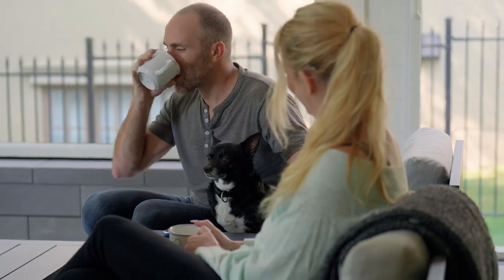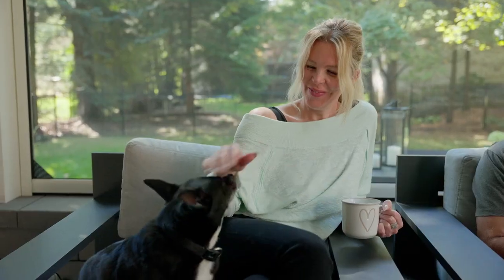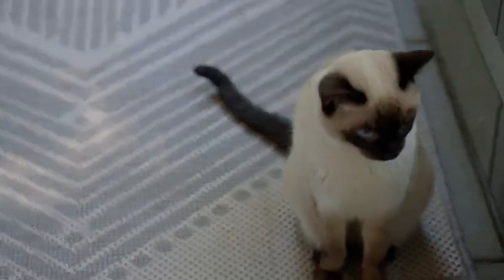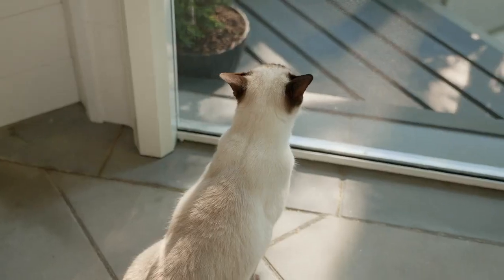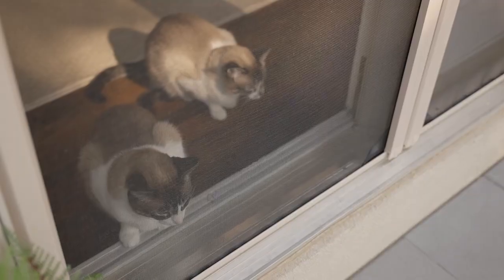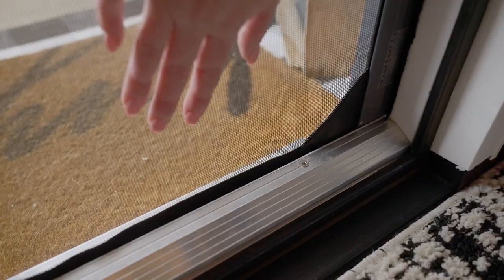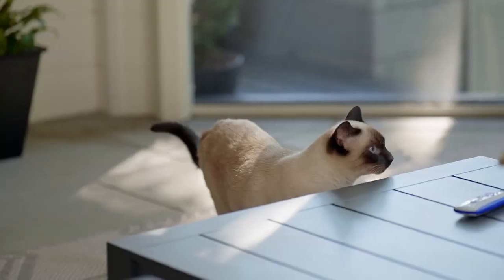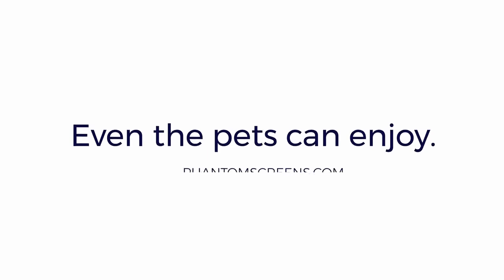Protect your pets and keep your home free from insects with Phantom Screens | Mike Weaver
Former NHL defenseman Mike Weaver went from pucks to porches. He and his partner, Carrie Rowan, defend against pests with Phantom Screens while keeping their furry family safe.

Since 1994, Ontario Screen Systems Inc. has proudly served as the official Phantom Screens distributor in Ontario, offering expert consultation and professional installation throughout the province. If you're in Ontario and seeking high-quality retractable screens, connect with our Screen Experts today. We specialize in Phantom retractable door screens, retractable window screens, and motorized screens, ensuring the perfect fit for your home or project.
Phone number
1-888-PHANTOM (742-6866)